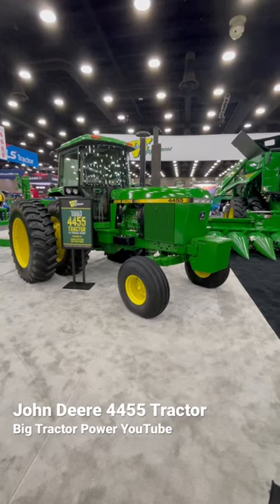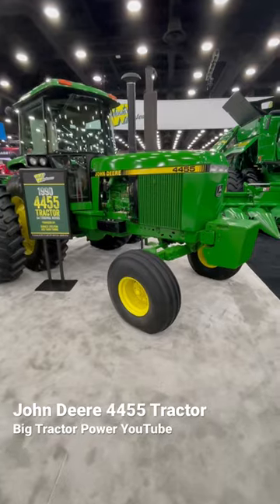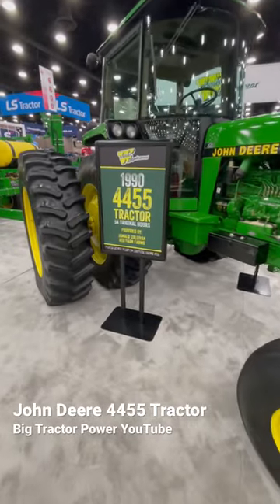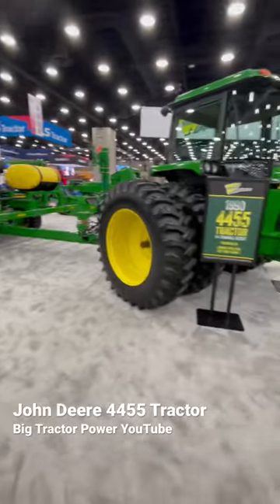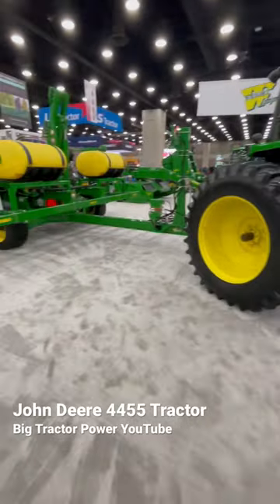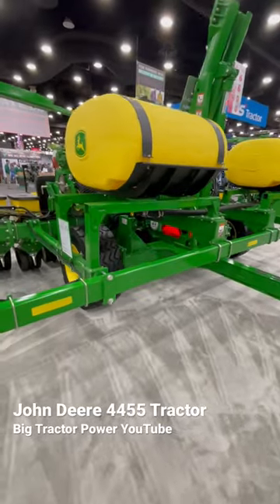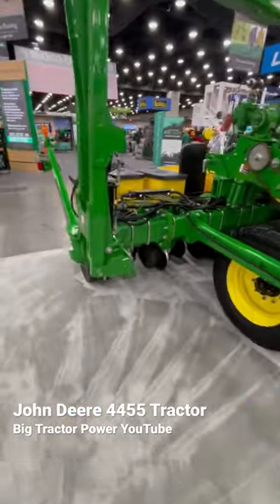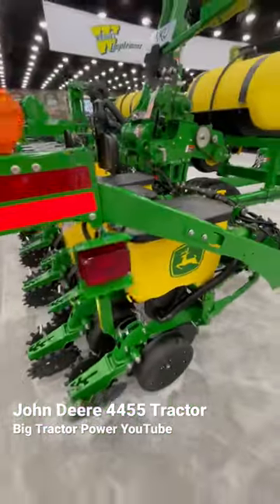JOHN DEERE 4455 Tractor with 94 Hours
Check out this 1990 JOHN DEERE 4455 tractor with only 94 Original Hours on featured at the 2023 National Farm Machinery Show.  This tractor was on display to promote the JOHN DEERE 1745 planter that offers modern corn planting abilities and is built to work with classic tractors like this 4455.

SHORT 4